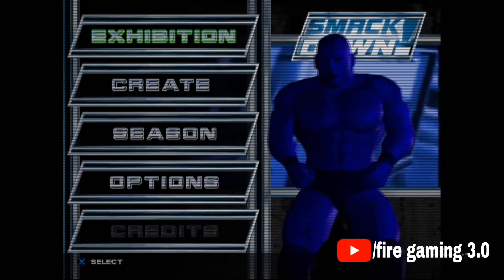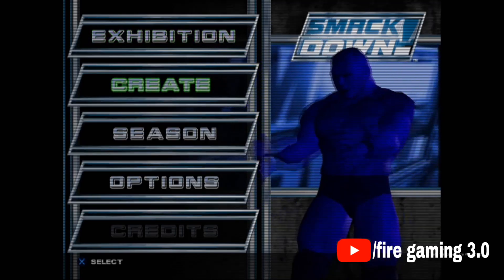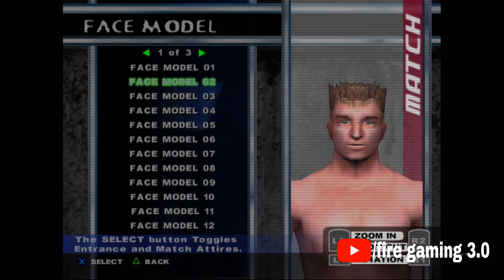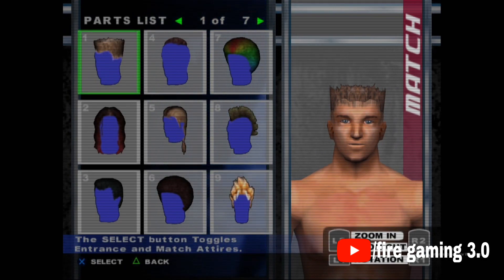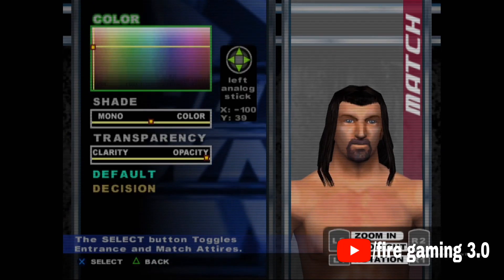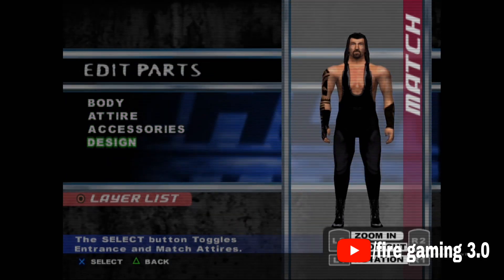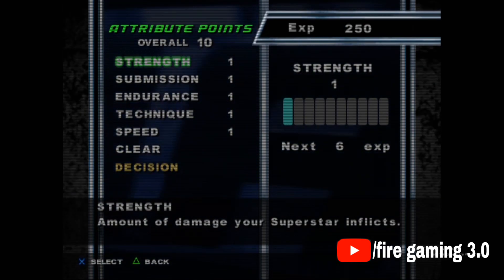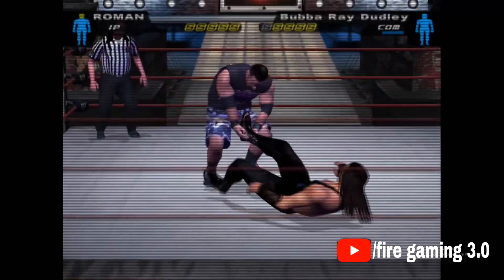How to create a superstar in wwe smackdown here comes the pain/fire gaming 3.0